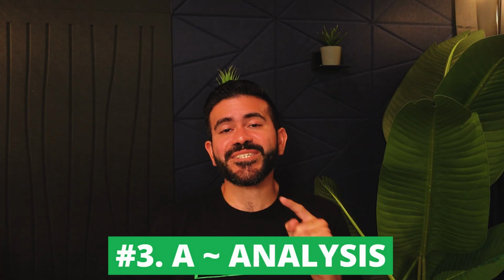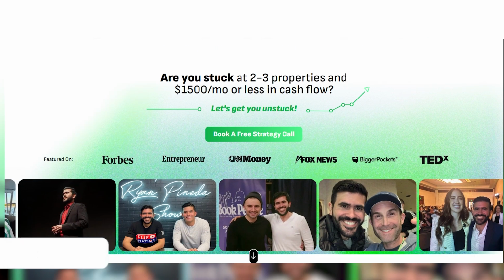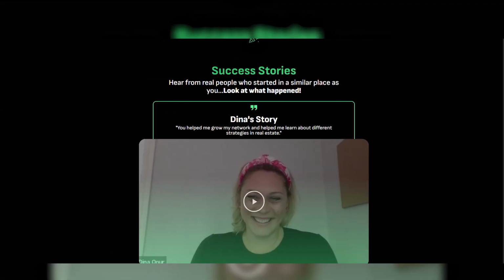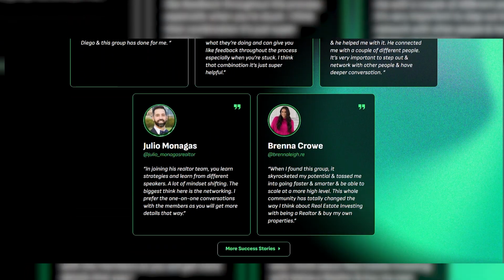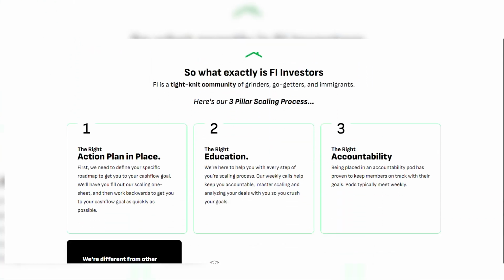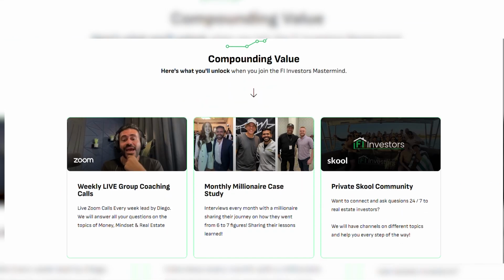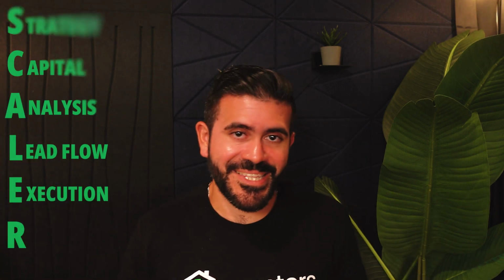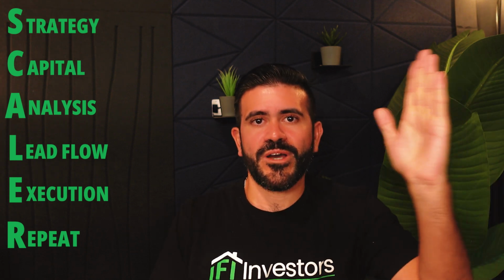Scale your real estate portfolio to 50+ doors using THIS METHOD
Scaling your real estate portfolio is possible following your "Scale Method." The same method we have helped hundreds of real estate investors scale their real estate portfolio!
today!